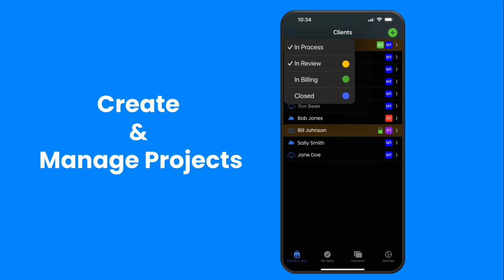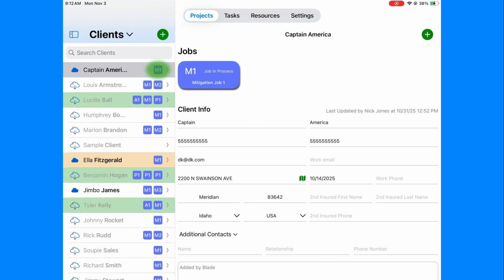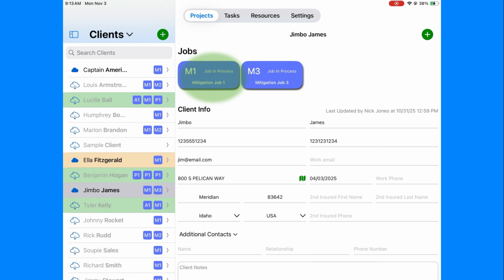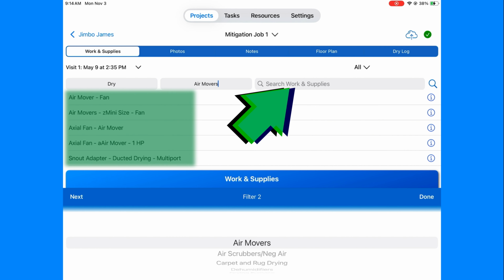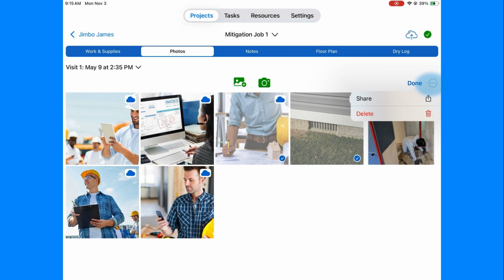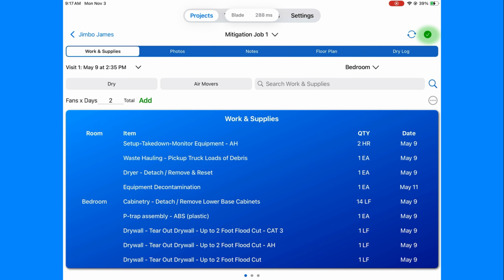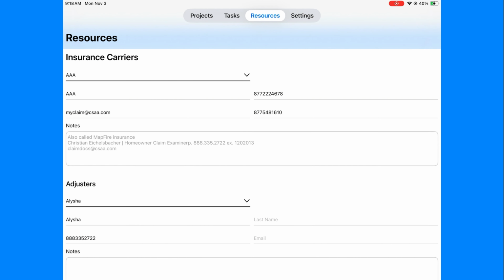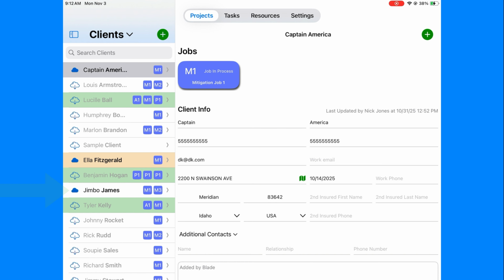Nomad Blade IOS Mobile App Disaster restoration software for water damage mitigation & more!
Complete software for disaster restoration companies.  This video is a help guide for the blade IOS Mobile App.